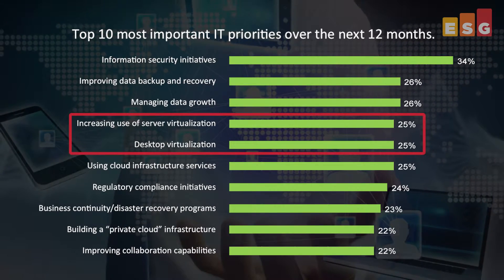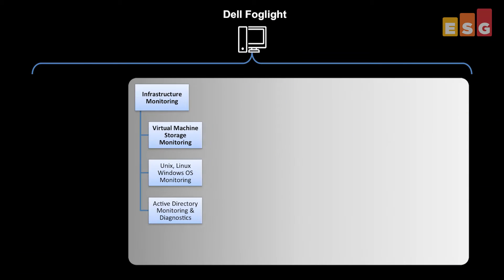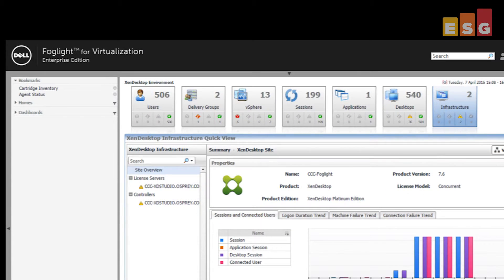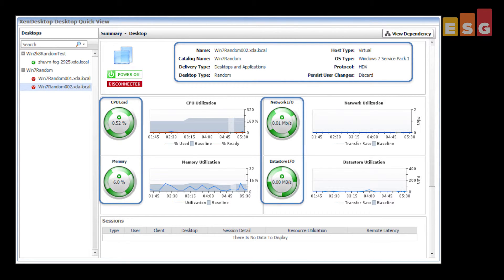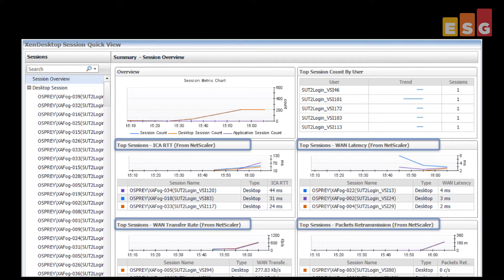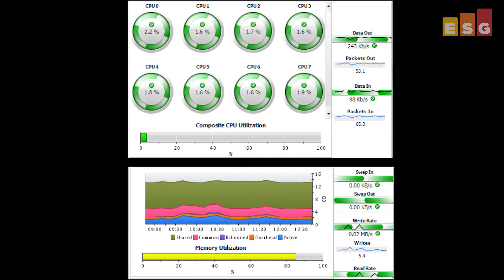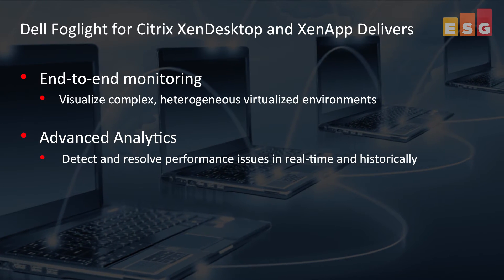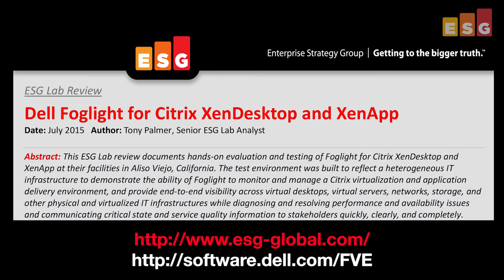Lab Video Summary - Dell Foglight for Citrix XenDesktop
ESG Lab Analyst Kerry Dolan discusses ESG's recent testing of Dell Foglight for Citrix XenDesktop.